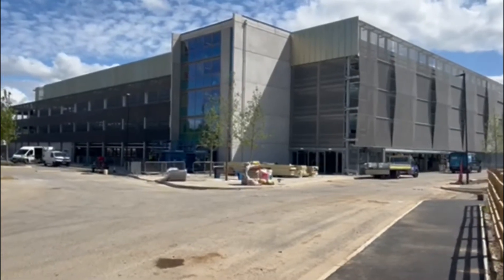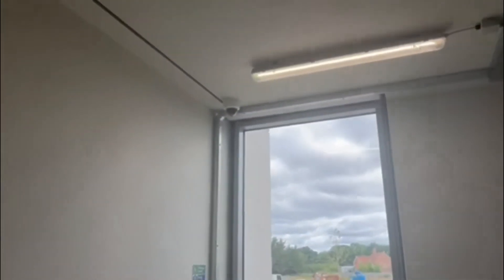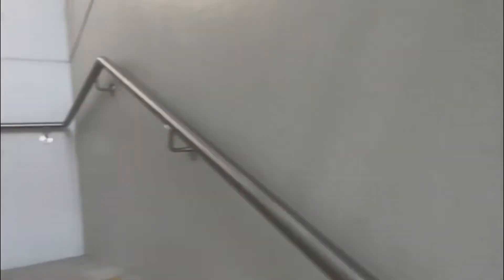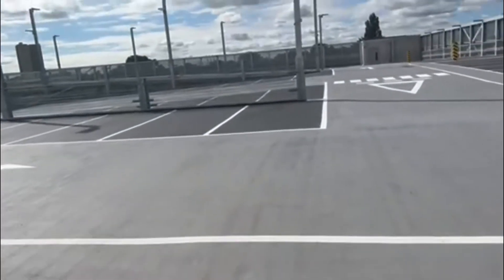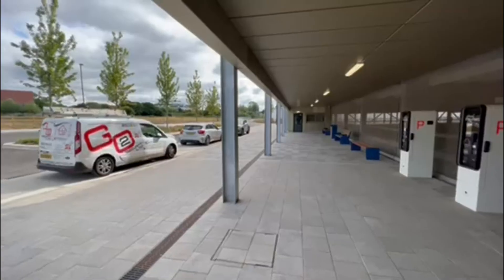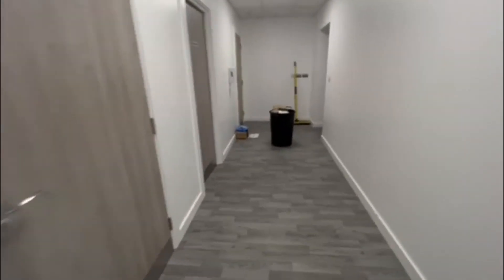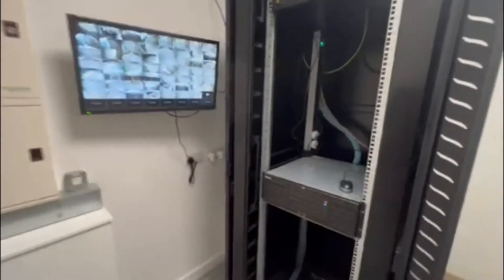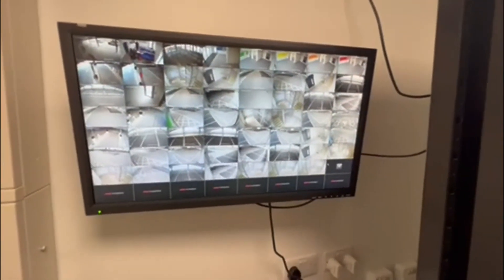CCTV Install - Southampton Carpark Pt2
Well this is the second part of the car park job, not one of my best camera jobs lol but you get to look about.

Please Note:
We are not sponsored or get any monetary or free product out of this video.

About Us:
Go2 Security Ltd, a company that's base in Corby, Northamptonshire.

We also sponsor Staffordshire And District Paintball Club, you can find them @ the following as well:
This video is for entertainment purposes only please do not attempt to copy or recreate it, if you want to use anything on here just let me know & credit Go2 Security YouTube Channel.